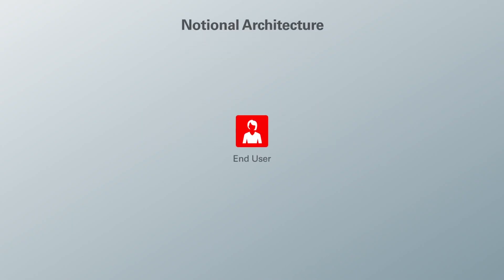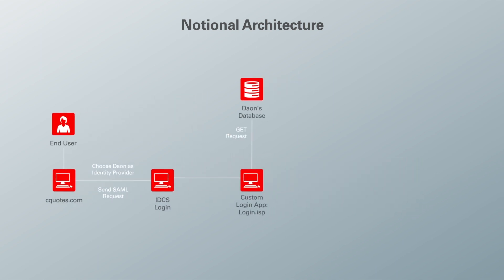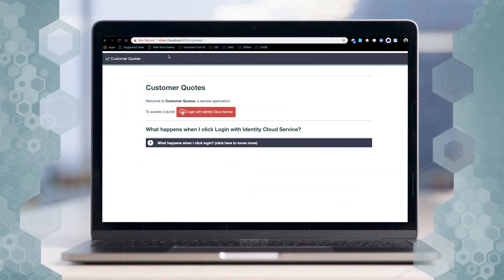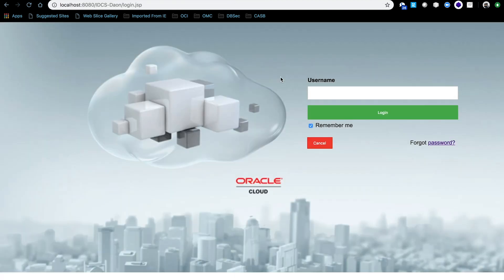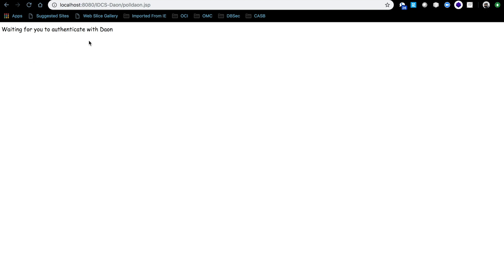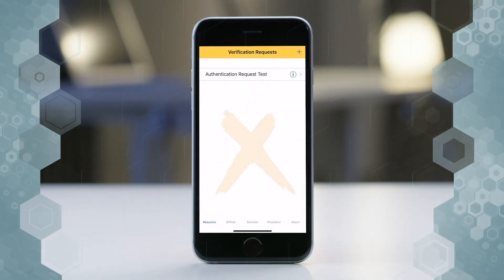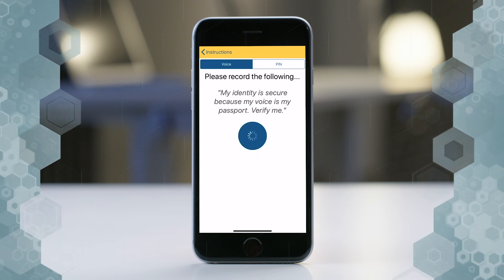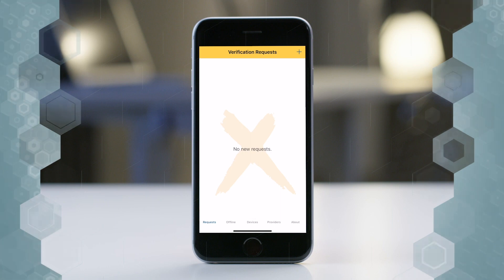Biometric Authentication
It can be difficult to keep track of all credentials we need to remember daily. By integrating Daon's biometric authentication with Oracle Identity Cloud Service, we can make this process faster, easier, and more secure.